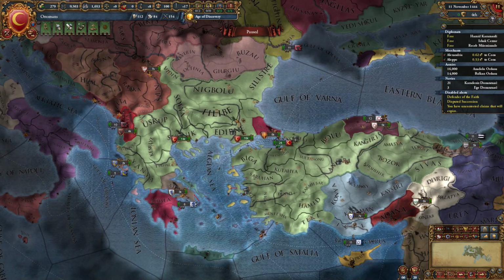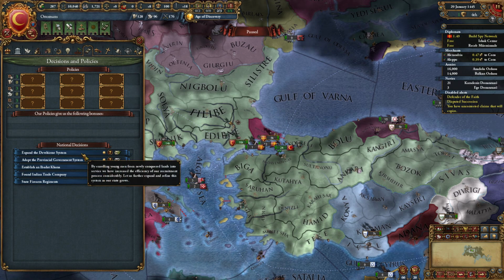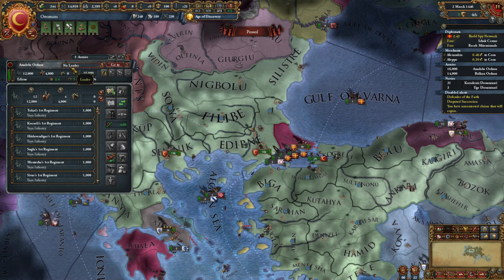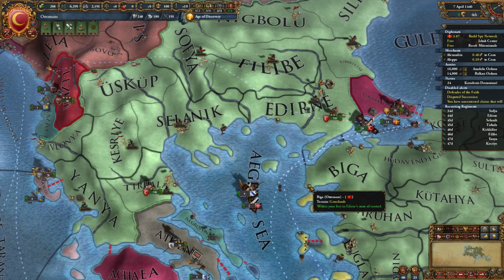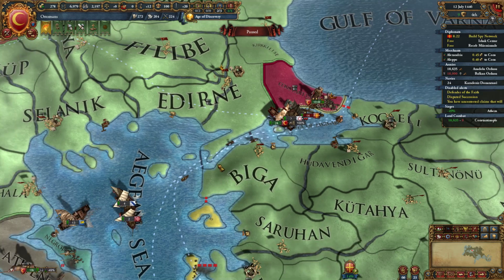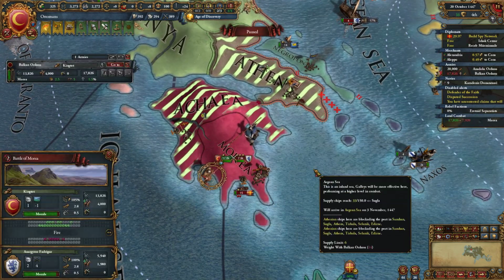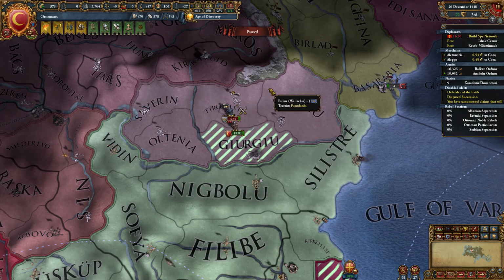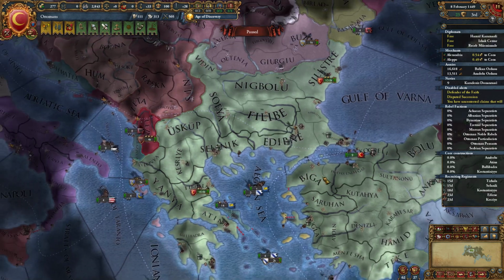Europa Universalis 4 - Tutorial Series - #2 Basic Warfare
This will be a short series explaining various aspects of Europa Universalis IV. This game has a lot of mechanics and systems that can be quite daunting for a new player.

I'll try with my knowledge to explain them to you, so you might want to try this great game. I'm no expert, but I do know quite a lot about the game in general.

Give suggestions or ask away about the game and I'll try to answer them.